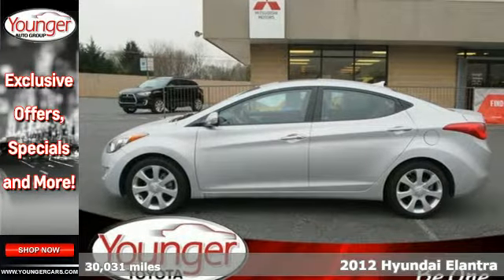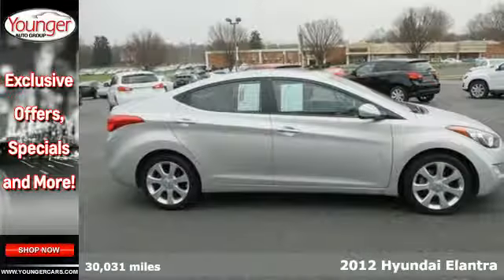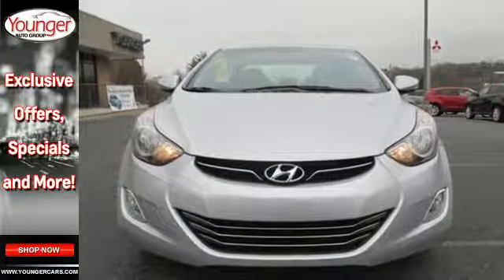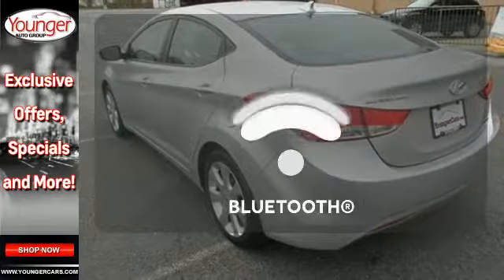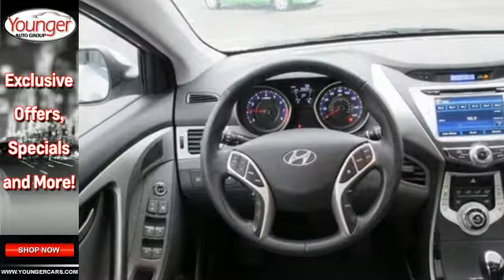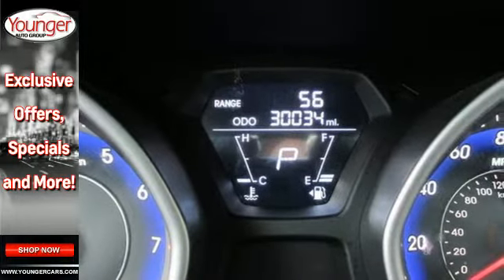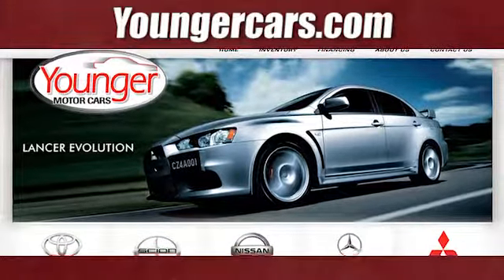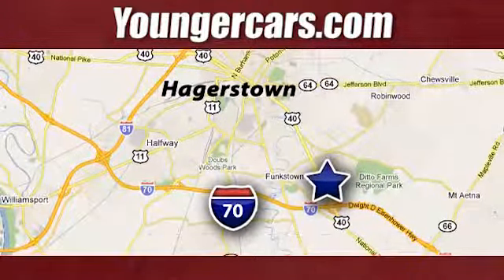2012 Hyundai Elantra Martinsburg-WV Hagerstown, MD N7406900 - SOLD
Year: 2012
Make: Hyundai
Model: Elantra
Trim: Limited/Leather/NAV/ROOF
Engine: 4 Cyl. 1.8L
Transmission: Automatic
Color: Silver
Interior: Gray
Mileage: 30031
Stock #: N7406900
VIN: KMHDH4AE4CU252208
Come see this 2012 Hyundai Elantra . It has an Automatic transmission and a Gas I4 1.8L/110 engine. This Elantra features the following options: Cruise control, Advanced dual front airbags w/Occupant Classification System, Trunk lid inner cover, Front wheel drive, Pwr door locks, Body-color door handles, Remote keyless entry system w/alarm, 6-speed automatic transmission w/SHIFTRONIC, Rear center armrest w/cupholders, Tire pressure monitoring system (TPMS). See it for yourself at Younger Toyota Motorcars, 1935 Dual Highway, Hagerstown, MD 21740.

Address:
1945 Dual Highway